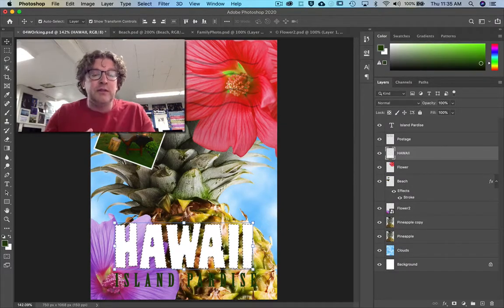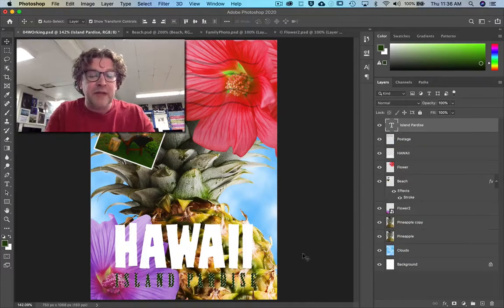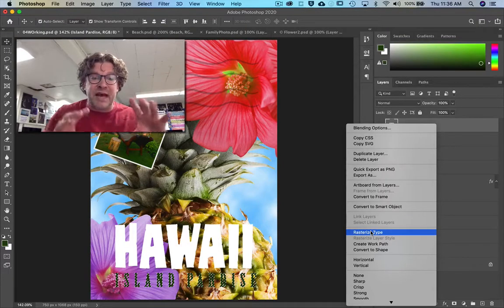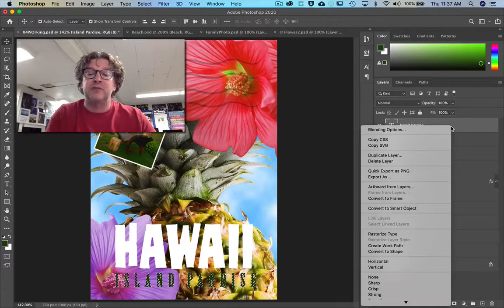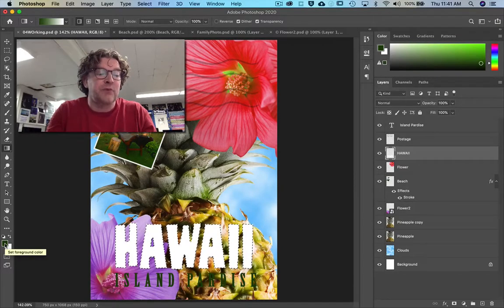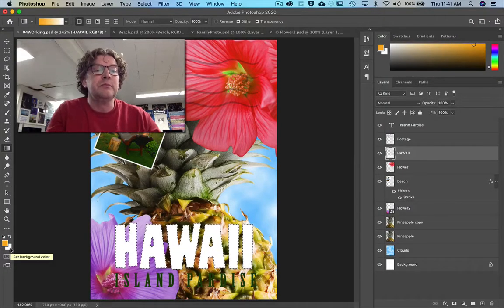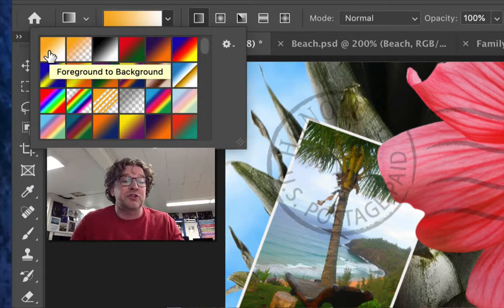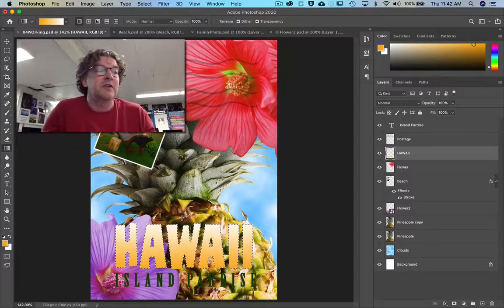Intro to Photoshop, Lesson 4, part 7 -Adding a gradient to a layer